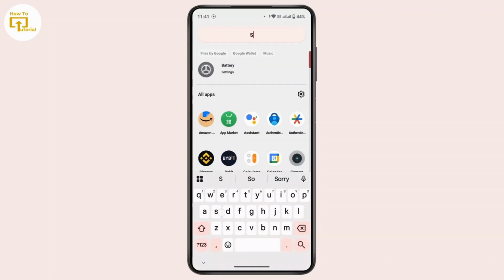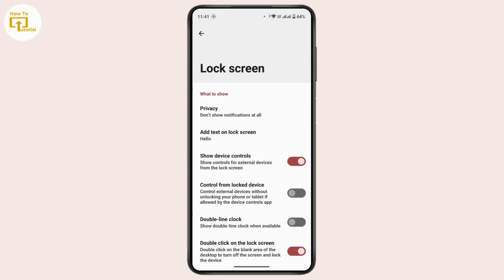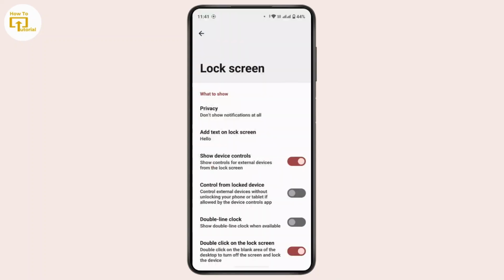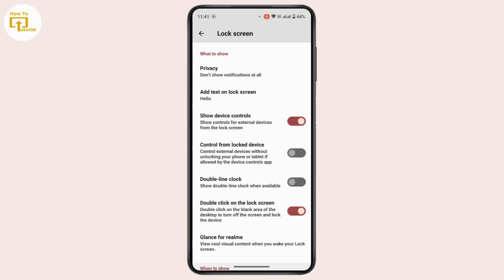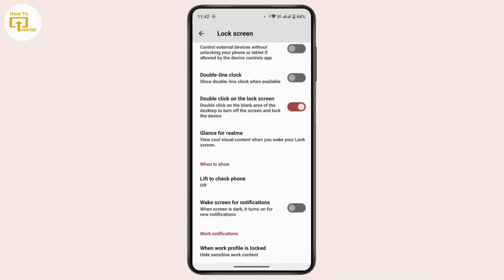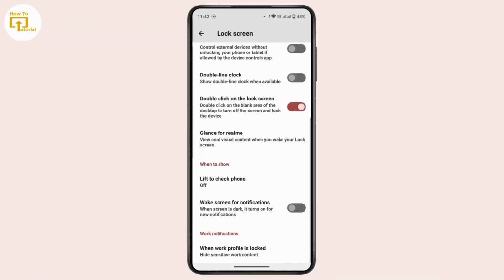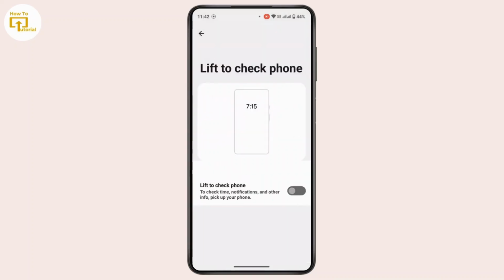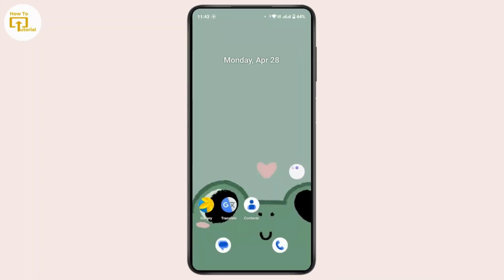Setting up Lock Screen on Your Realme Device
Setting up Lock Screen on Your Realme Device @LoginHelps
In this tutorial, Kate shows you how to set up the lock screen on your Realme device. Learn how to customize notifications, add text, and enable features like the double line clock, wake screen for notifications, and more. This step-by-step guide will help you personalize your lock screen settings for enhanced privacy and convenience. Whether you're looking to control your lock screen notifications or enable smart features like "Lift to Check," this video covers it all.

Chapters:
00:00:00 - Introduction
Learn how to set up the lock screen on your Realme device.

00:00:10 - Open Settings
Launch the Settings app on your Realme device.

00:00:20 - Access Display Settings
Scroll down and tap on Display to access the lock screen options.

00:00:35 - Lock Screen Settings Overview
Explore the available lock screen settings you can customize.

00:00:45 - Set Privacy Options
Choose how to handle lock screen notifications for privacy.

00:01:05 - Add Text to Lock Screen
Learn how to add personalized text to your lock screen.

00:01:15 - Control External Device Access
Decide if you want to show controls for external devices on the lock screen.

00:01:25 - Enable Double Line Clock
Activate the double line clock for your lock screen display.

00:01:35 - Turn On Double Click Feature
Set up the double click feature to turn your screen off and on.

00:01:45 - Enable Wake Screen for Notifications
Allow your screen to wake up when you receive notifications.

00:01:55 - Lift to Check Your Phone
Enable the Lift to Check feature to quickly see notifications by lifting your phone.

00:02:05 - Conclusion